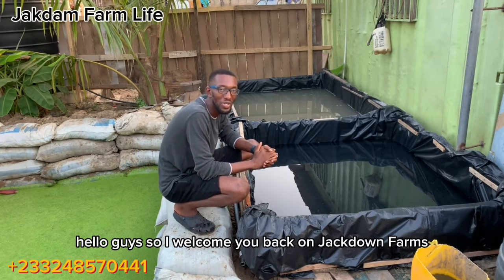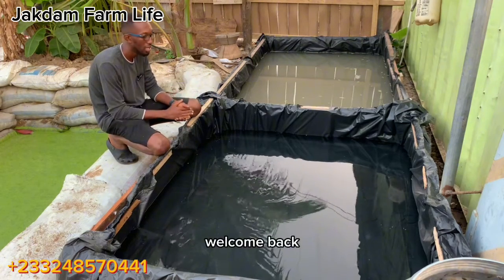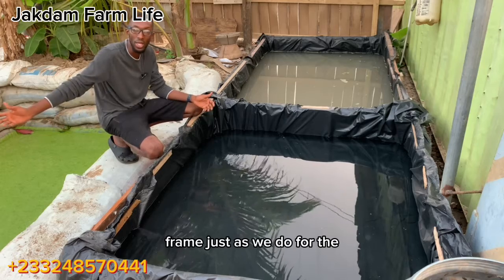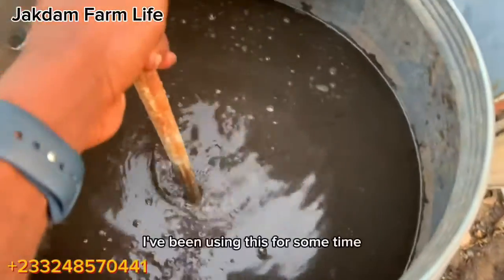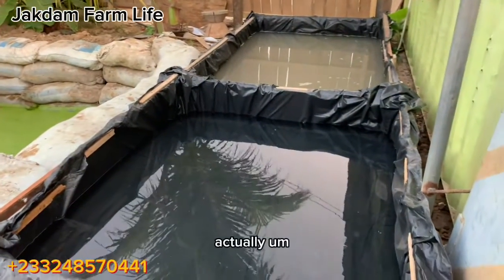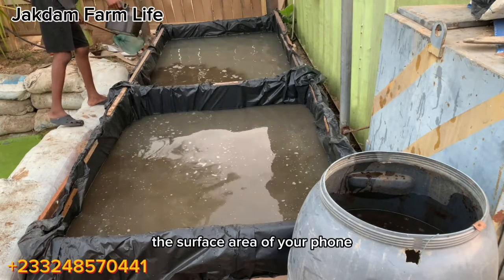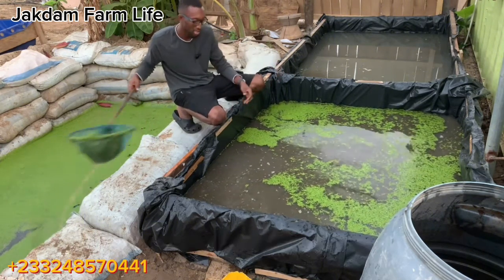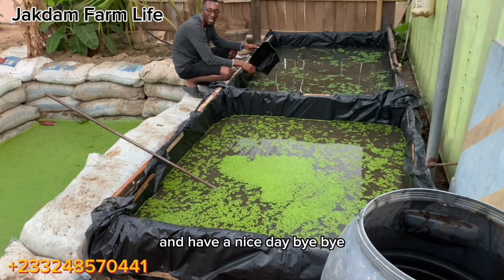How to construct azorlla and duckweed pond (DIY)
This is a detailed video on how to construct azorlla or duckweed pond.
Fill free to drop your questions in the comment section.